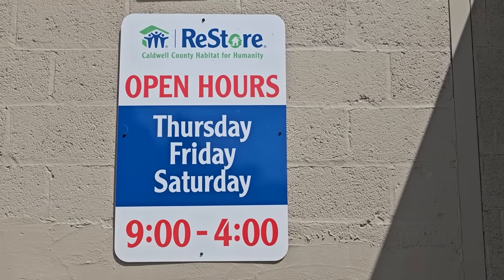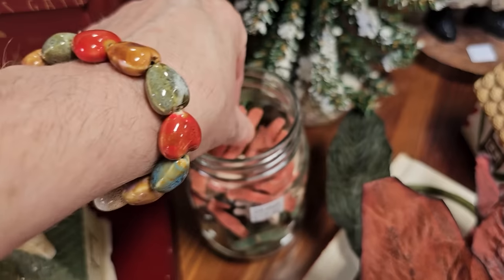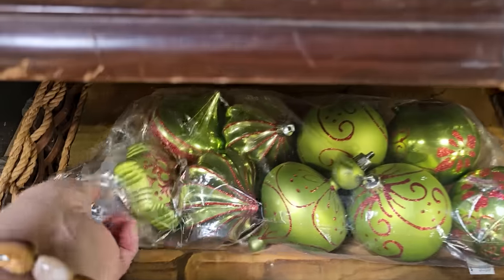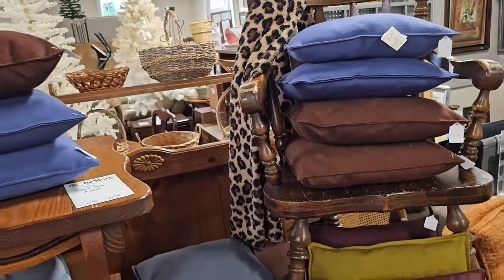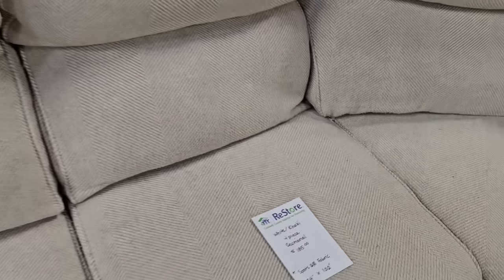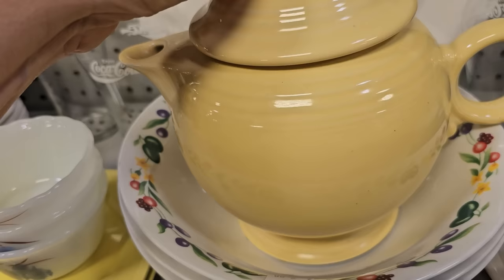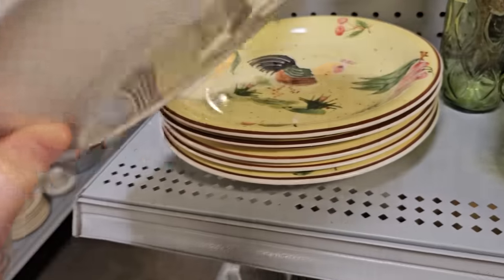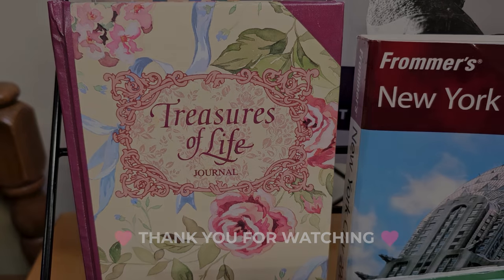Wedgewood, Delft, Designer Furniture and MORE!!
Hey everyone! We're at the Habitat ReStore in Lenoir, NC. They have MORE Christmas decor out!☃️🎄🎅 I found another Delft piece, Wedgewood Bone China, and LOADS of deals!! Enjoy!😘
This ReStore is located at:
1216 Harper Avenue

💜CHECK ME OUT ON INSTAGRAM AT:
💜👉comegowithmetoday